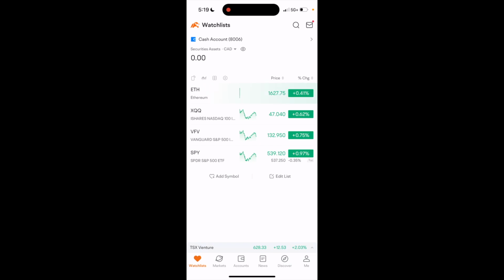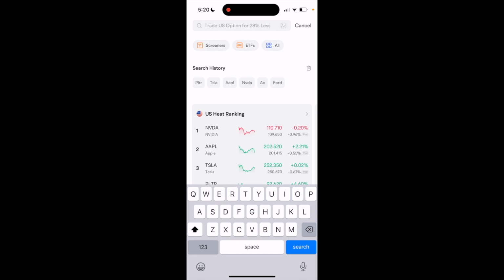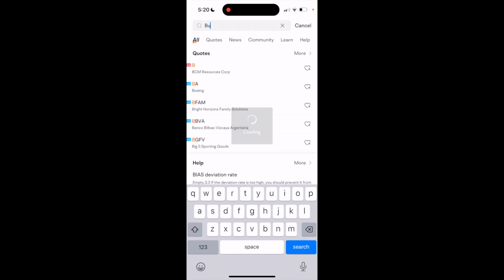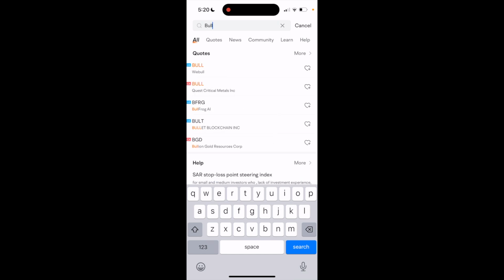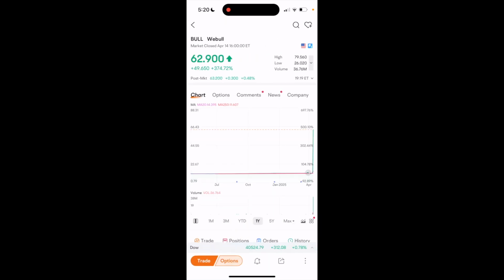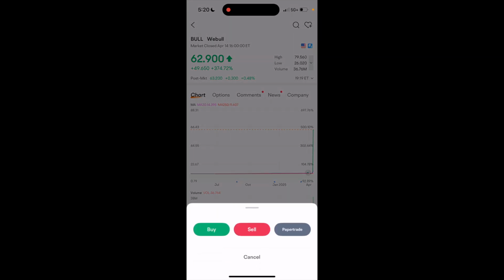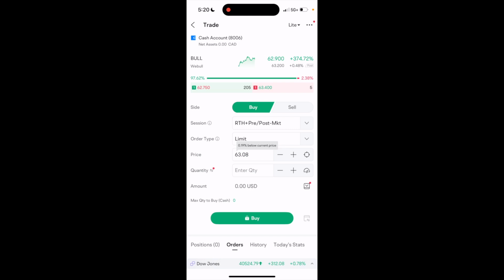How To Buy Webull Stock (BULL) On Moomoo | Step By Step Guide - Moomoo Tutorial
Want to buy Webull stock (BULL) using Moomoo? This step-by-step guide shows you exactly how to purchase BULL shares on Moomoo’s desktop platform. Learn how to search for the Webull ticker, place a market or limit order, confirm the trade, and monitor your investment. Whether you're a beginner or seasoned investor, this tutorial will help you confidently invest in BULL on Moomoo.

How to buy Webull stock using Moomoo desktop, Step-by-step guide to buying BULL on Moomoo, How to invest in Webull stock with Moomoo, Beginner’s guide to buying BULL shares on Moomoo, Moomoo tutorial for purchasing Webull stock